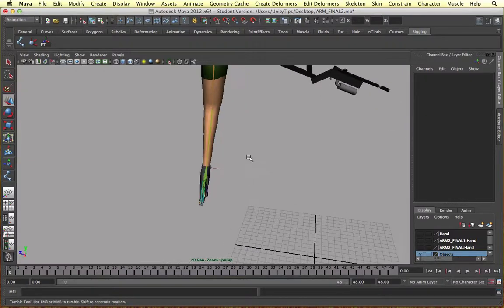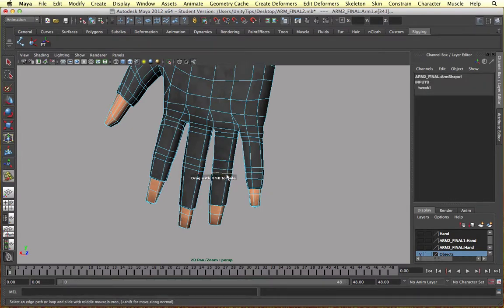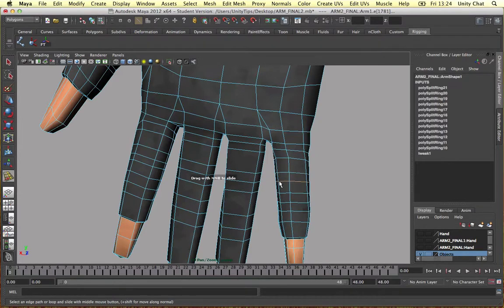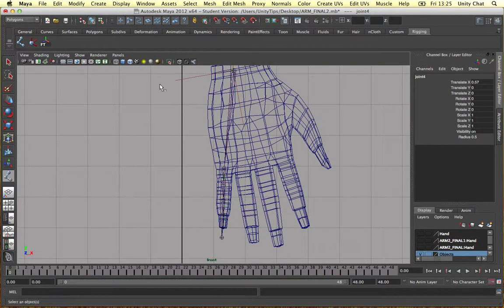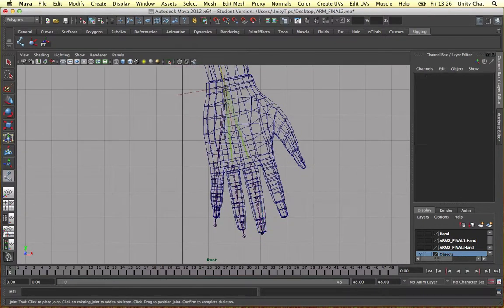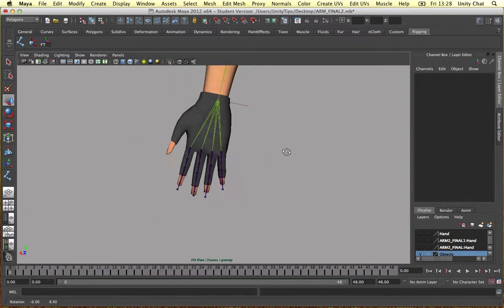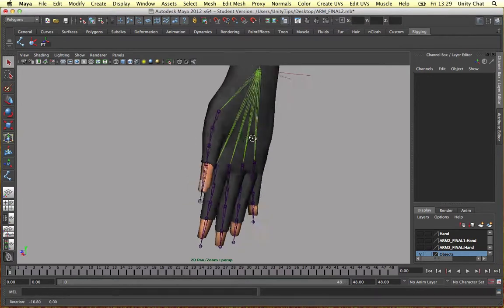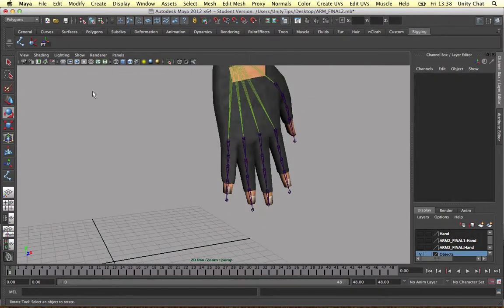Maya Tutorial - Setting Up Fingers for Set Driven Keys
In this video I set up the fingers and thumb of the arm model to to controlled by set driven keys.